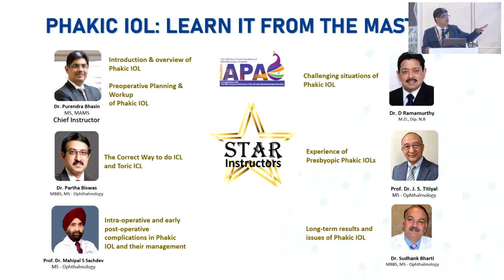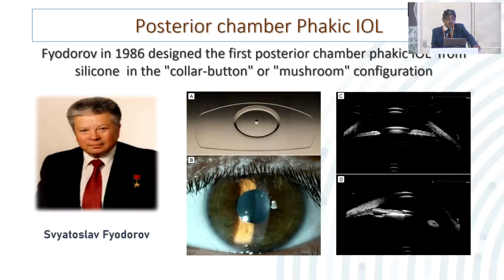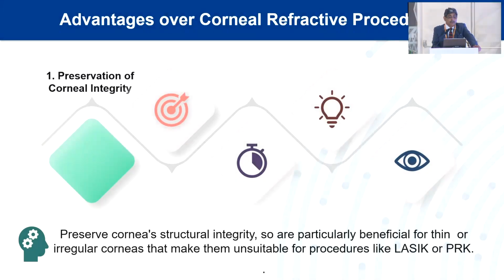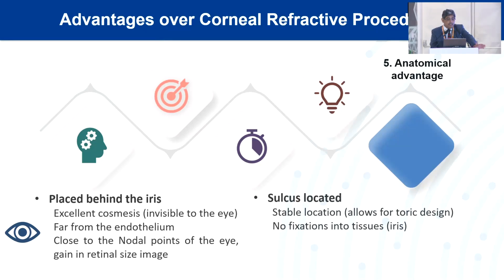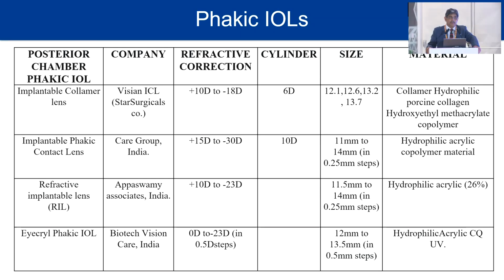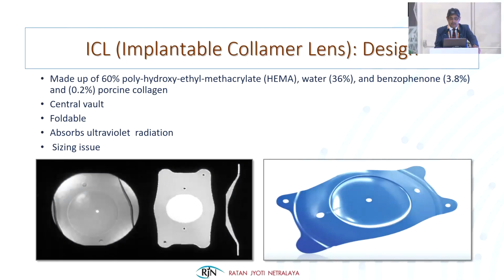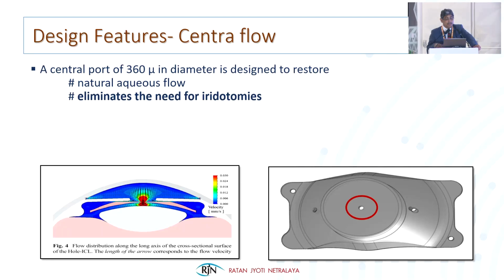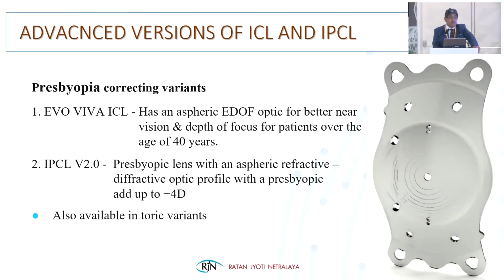AIOS2025 IC610 T Dr Purendra BHASIN Phakic IOL Learn It From The Masters